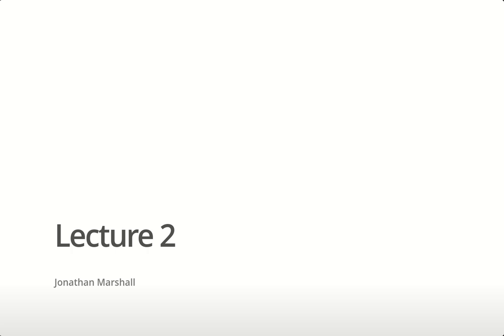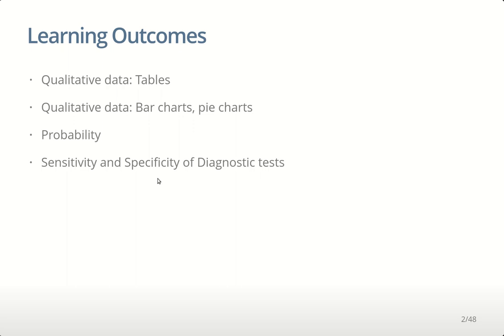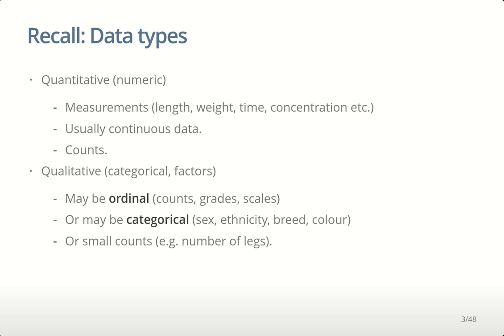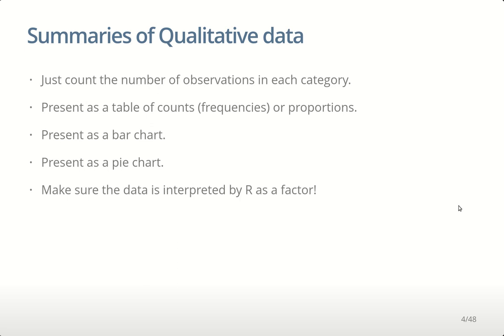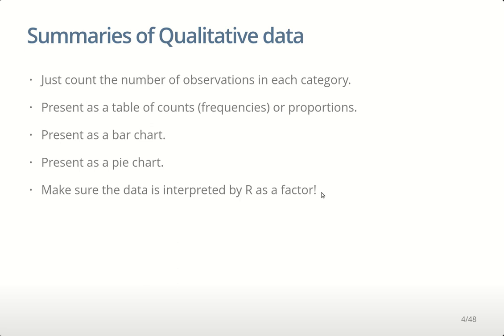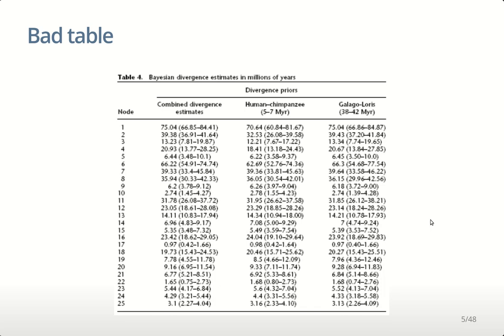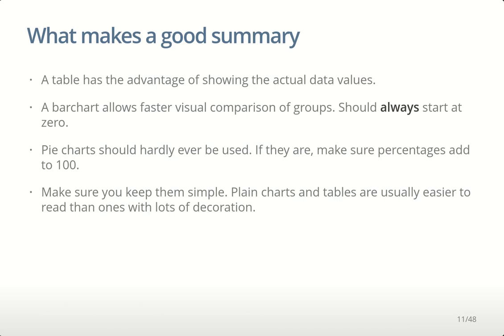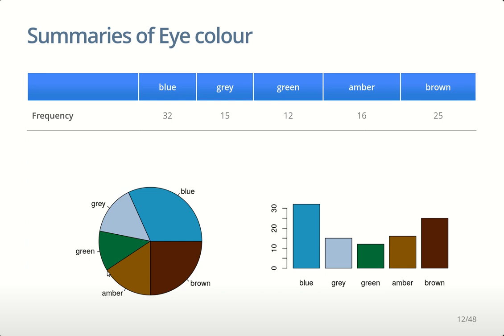193.301 Biostatistics Lecture 2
Lecture 2 of 193.301 Biostatistics with Jonathan M